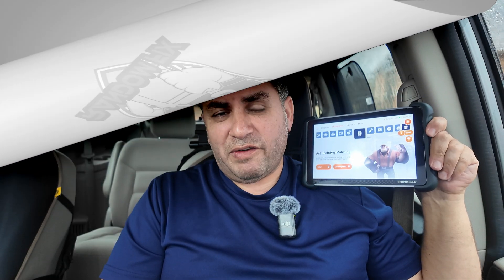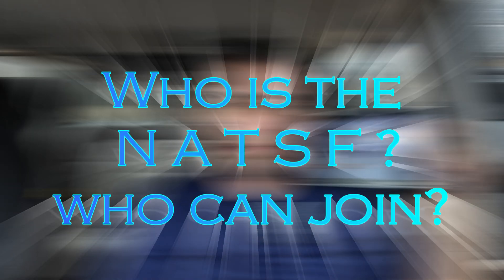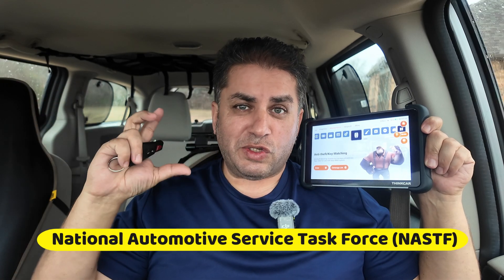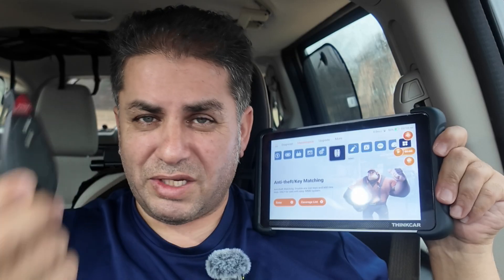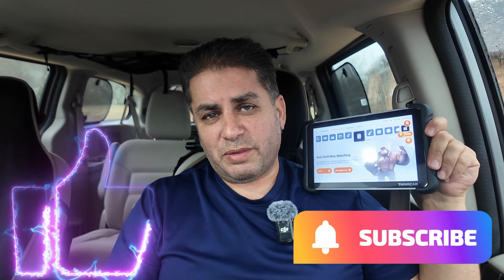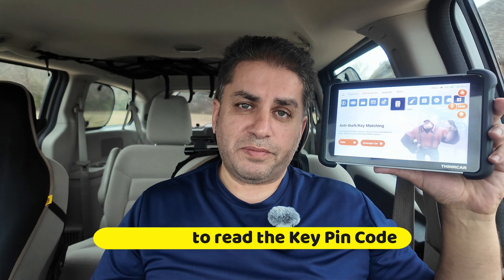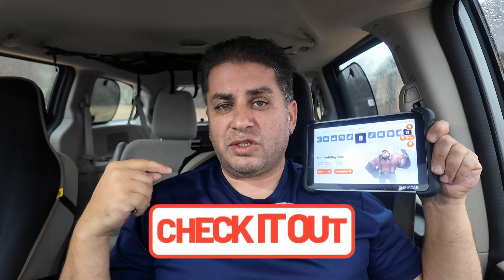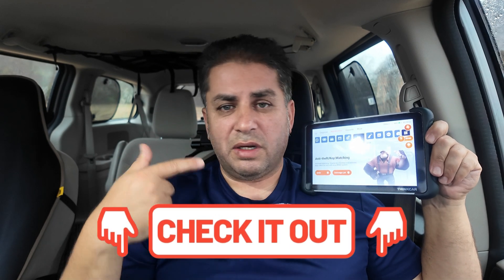STOP Updating Your Scan Tool NOW! Don't Risk Losing Features!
Don’t update your scan tool if you want to keep key programming and PIN reading features! Learn how updates may limit DIY functions and how the new task force impacts access. Watch to stay informed and protect your rights! Find out who and what the NASTF National Automotive Service Task Force is and does.

Address: 4501 Harlan St., Wheat Ridge, CO 80033

Chapters
0:00 Why you should not update your scan tool
1:02 What is the NATSF? who can join?
2:35 Besides money, what is the ultimate goal of the NASTF?
3:11 Are there currently any exceptions besides auto technicians?
3:41 How will it be implemented?
4:38 The three levels of membership for NASTF?
5:15 What else can we do besides not installing updates?
6:46 How will the scan tool market change because of NATSF?